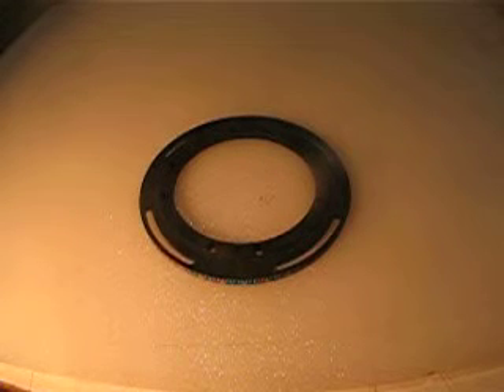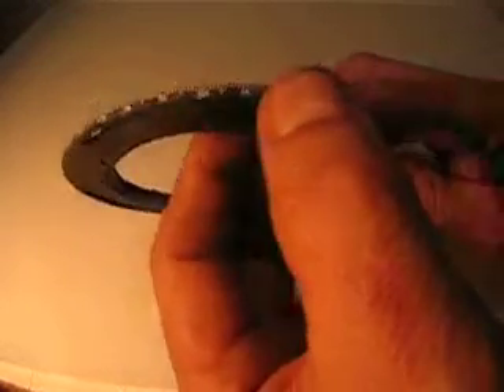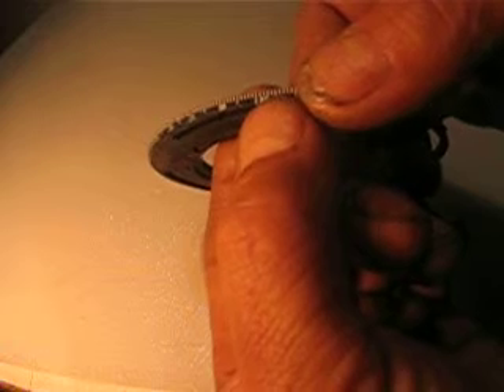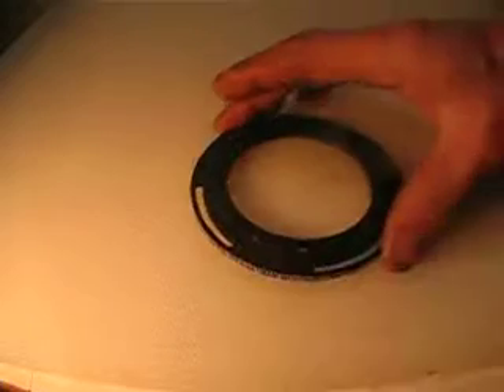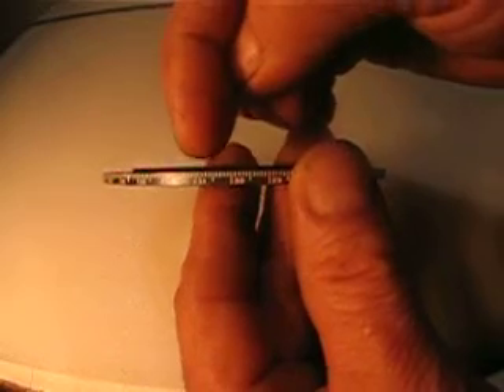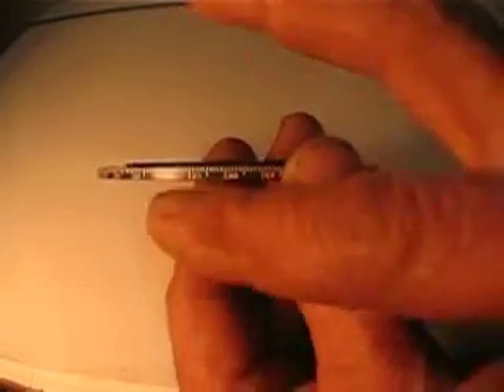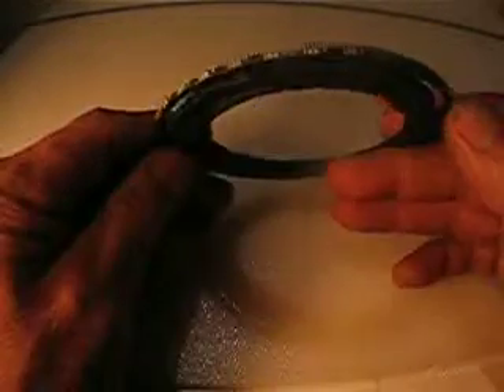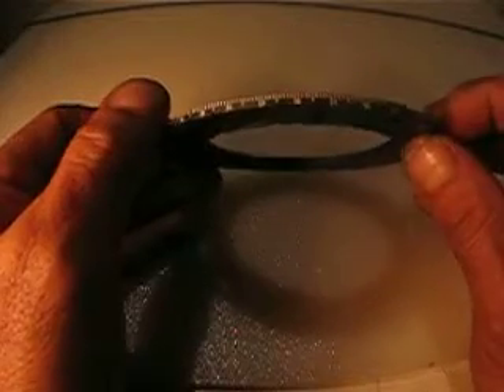ROTARY DIAL INDICATOR PLATE 350mm